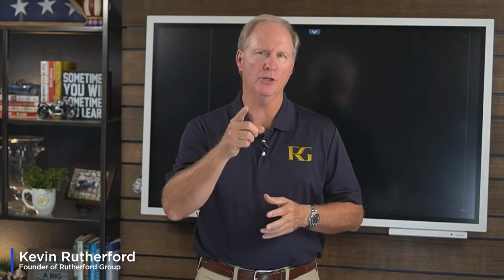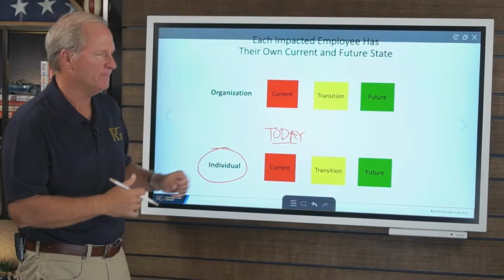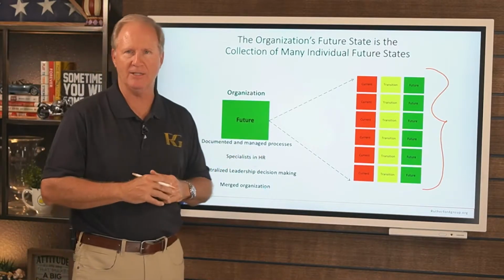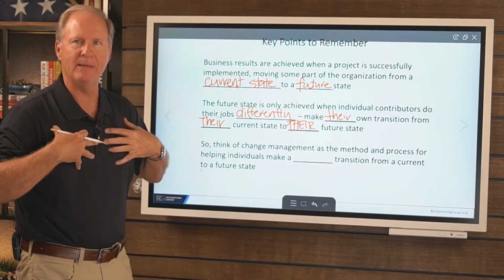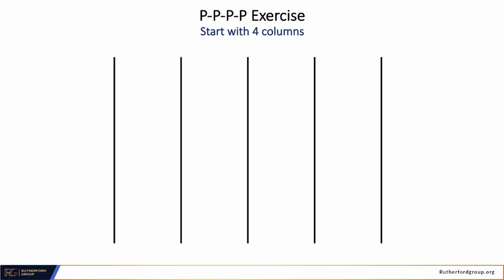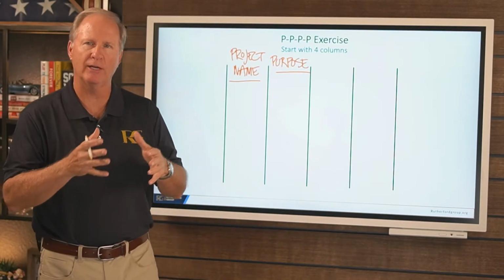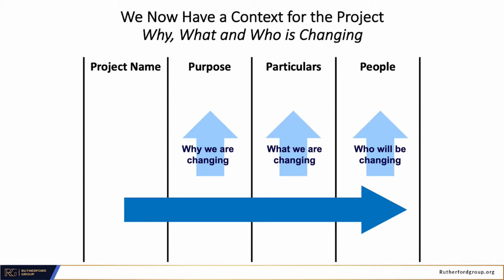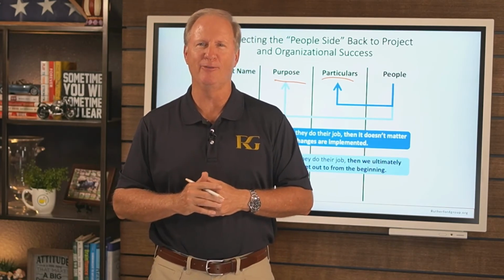How to Make Change Happen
There is one constant in organizations – change.
There are three states that lead to change: The current situation, the transition situation, and the future situation. These are typically (in organizations) where we look at change at a macro level, in essence, what situations, tasks, and behaviors are needed to change, or shift for the organization to achieve its change initiatives. In this video, I’m going to show you how to use the current, transition, and future situations to make change happen.

I hope you enjoy this video and learn something that you can apply right away.

0:00 Intro
0:55 Examples
1:52 Individual employees
4:37 Three key points
6:43 The connection between change management, and achieving results
7:56 Four P exercise